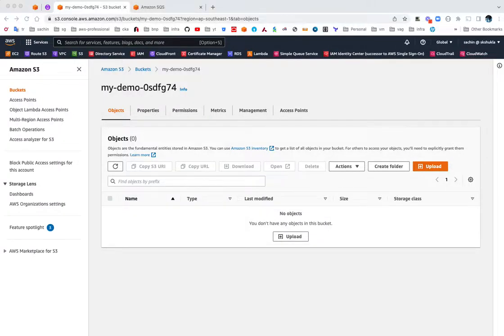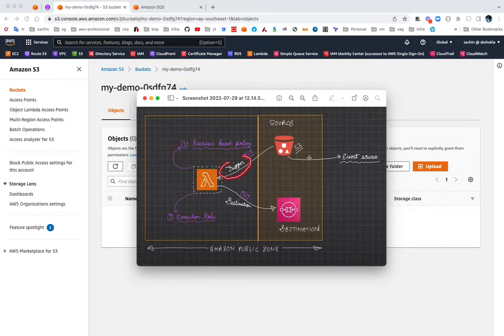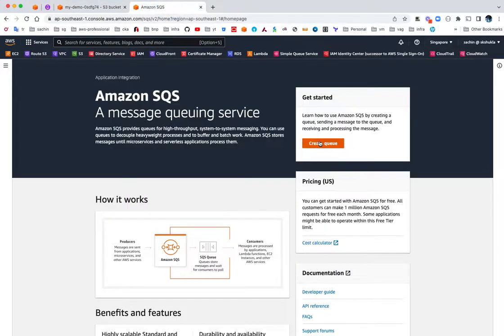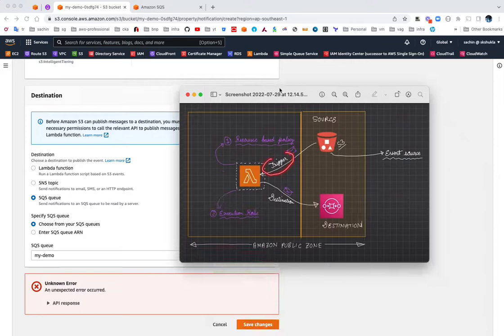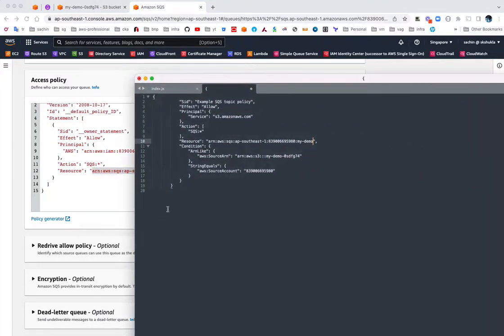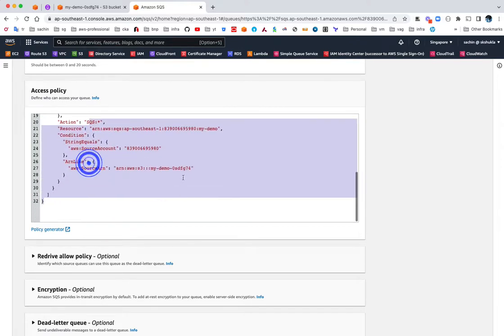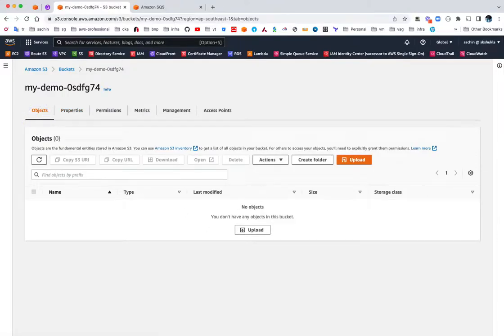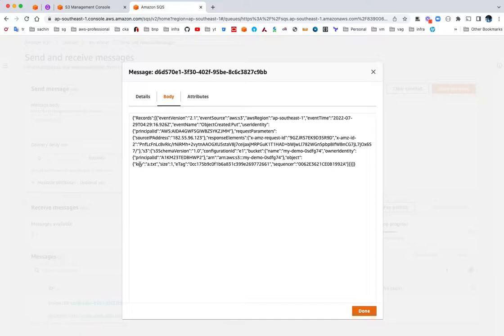AWS - Publish S3 events to SQS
Use Push Notification from S3 to publish events directly to SQS queue.